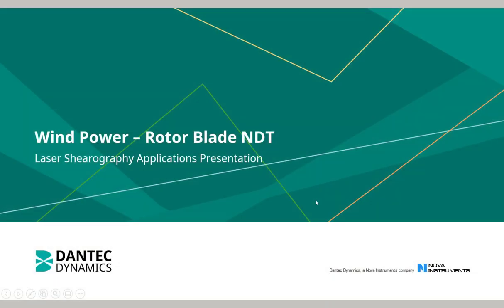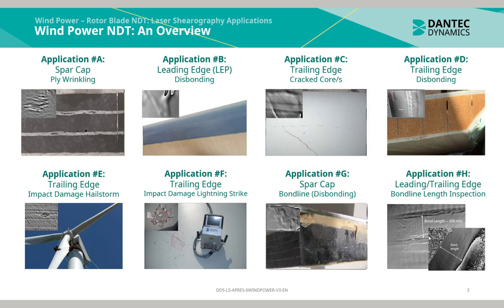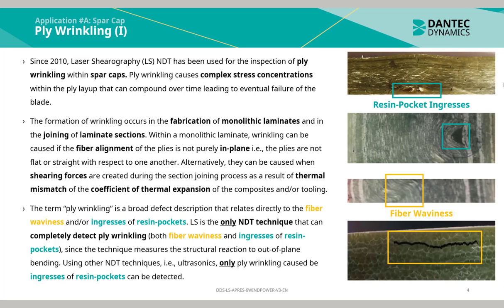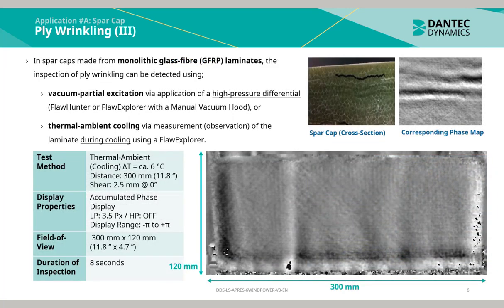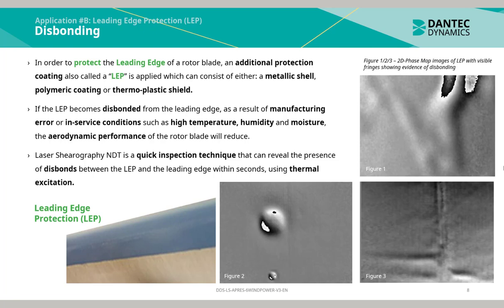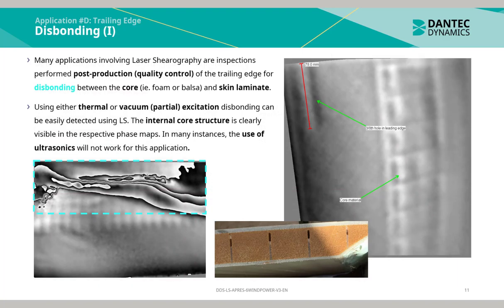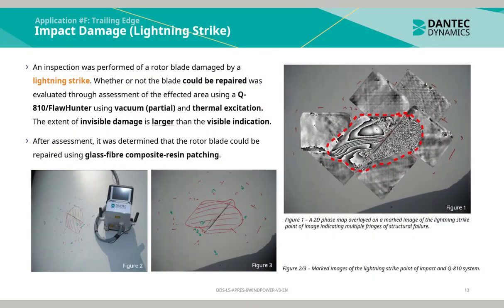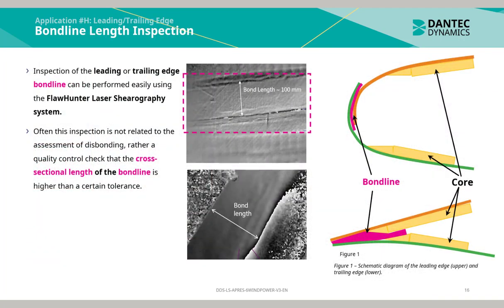Blades - Wind Power NDT - video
This presentation is an overview of Laser Shearography applications used in Wind Power for Rotor Blade NDT, examples include: ply wrinkling, disbonding, cracked core/s and impact damage.